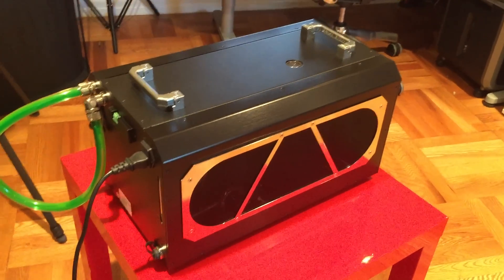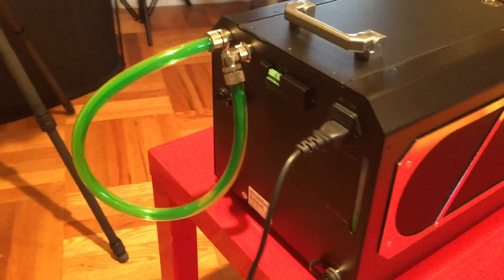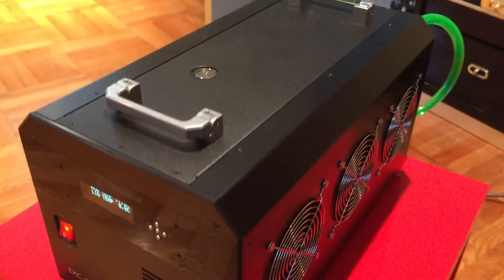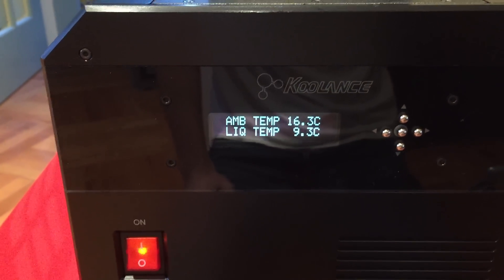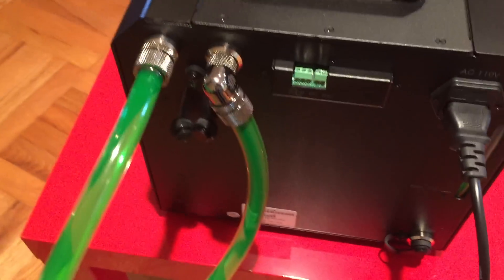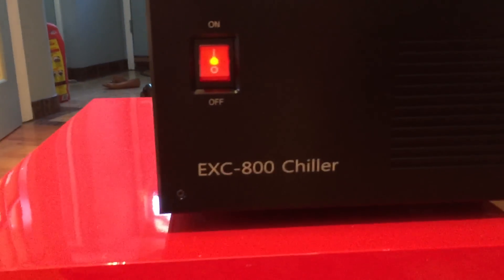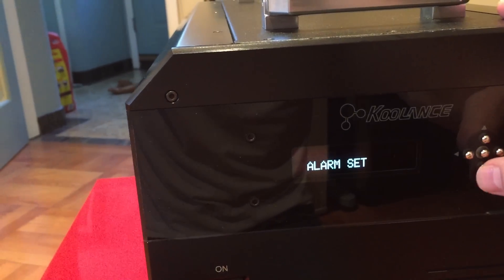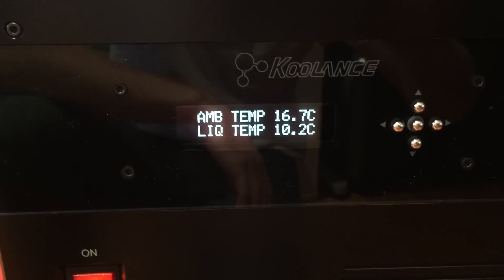PC Water Chiller | Koolance EXC-800 - Review